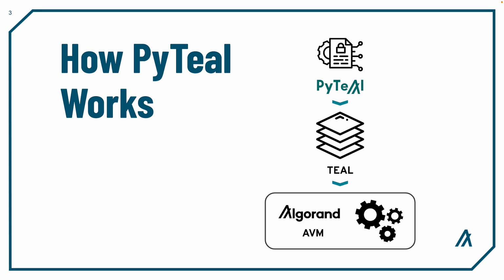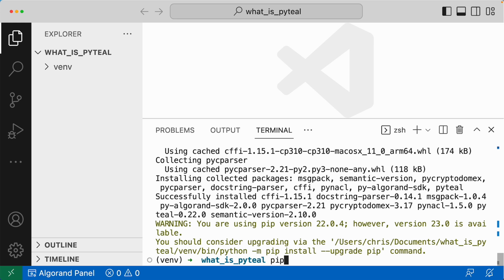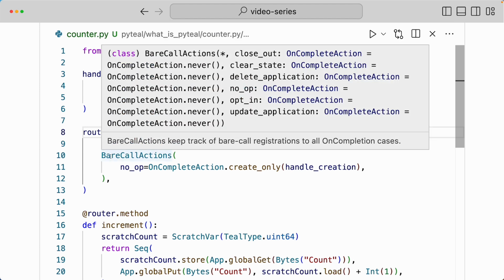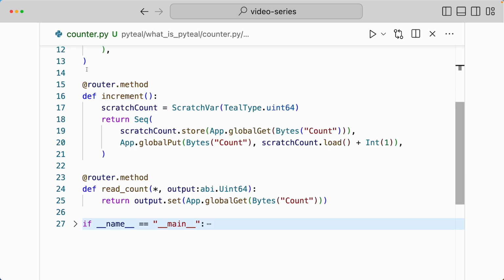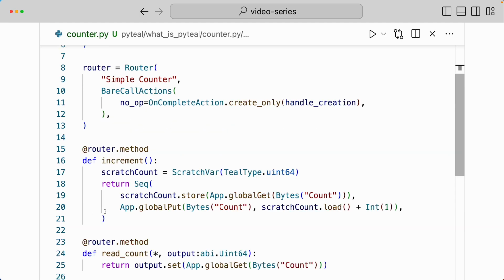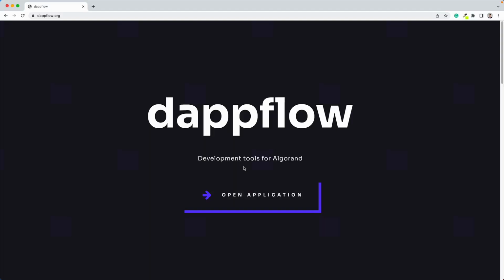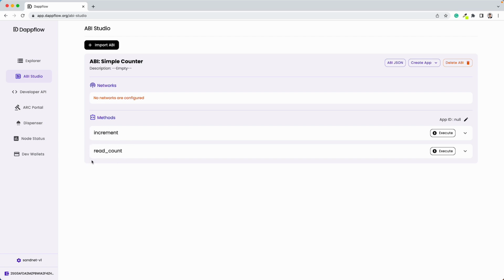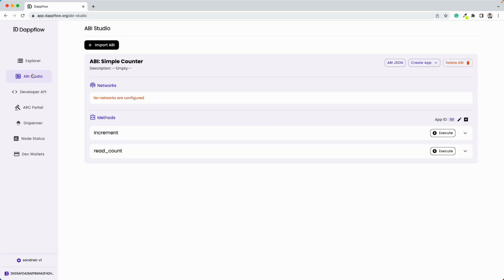#1 PyTeal Tutorial for Beginners | Write Algorand Smart Contract with Python-like Language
This video introduces PyTeal, a high-level Python smart contract language for Algorand. PyTeal allows you to write Algorand smart contracts in Python-like syntax, making it easier for developers to build and master how to build on Algorand.

The video starts with an overview of PyTeal and how it works, then shows a simple counter smart contract written with PyTeal, and finally shows how to deploy and interact with dappflow.

By the end of this video, you'll have a good understanding of PyTeal and how to build and deploy PyTeal smart contracts on Algorand.

00:00 Intro
00:28 What is PyTeal?
00:52 How PyTeal works
01:35 Development setup
02:57 Counter smart contract
07:51 Deploy / Call contract
10:48 Conclusion